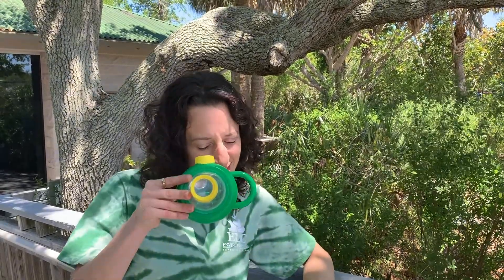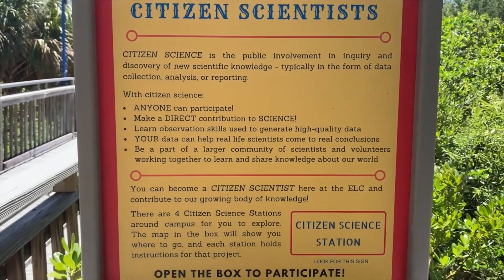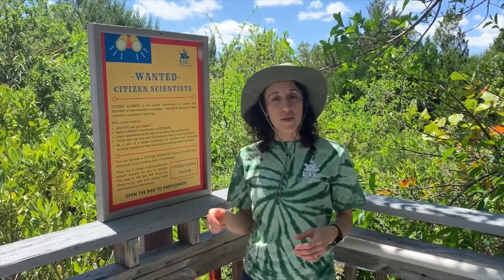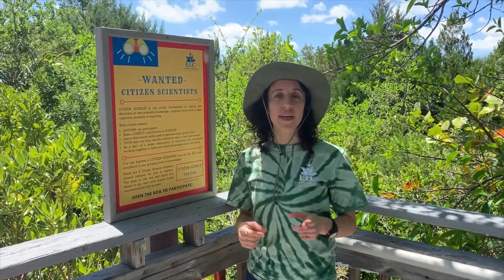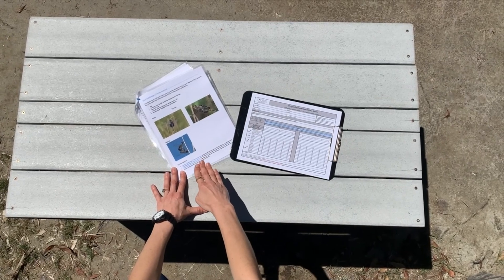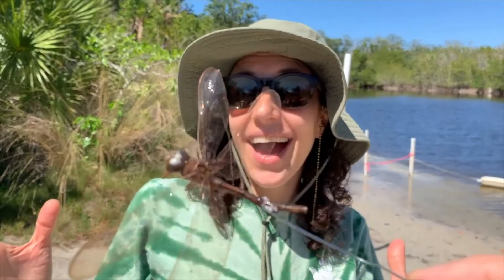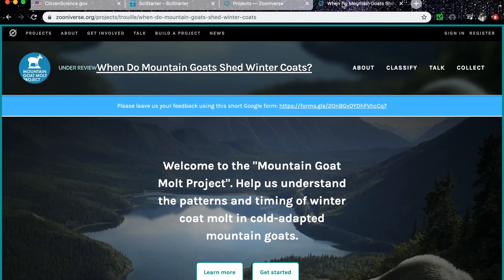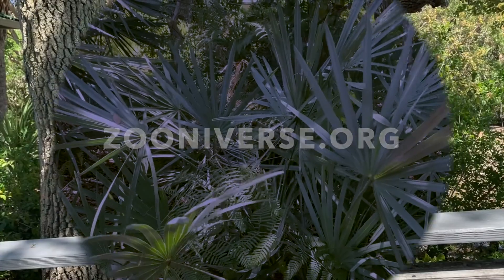Citizen Science Month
April is citizen science month! Citizen science is a collaboration between scientist and citizens who are interested in exploring the world around them and making observations to contribute to a project.

Watch our video to learn more about how citizen science works and then visit the list of resources to find a project that suits your interests! Make sure to follow the methods that are described in the directions so your data will be of high quality.